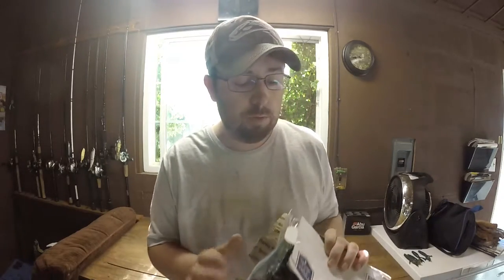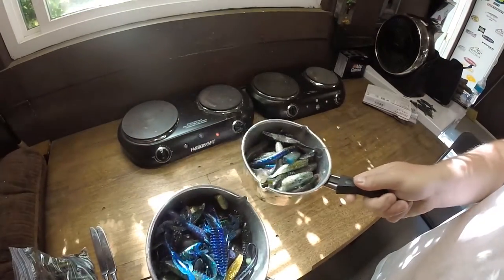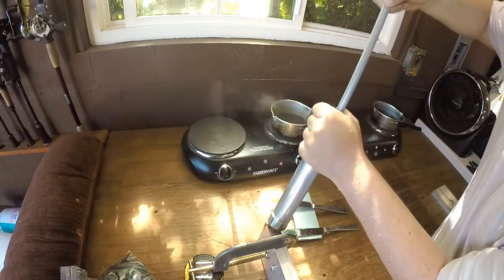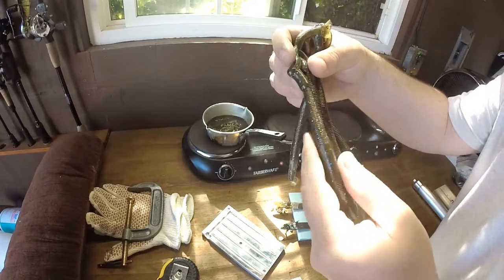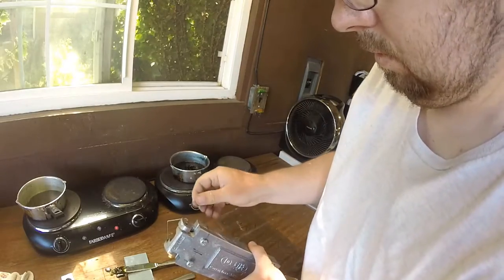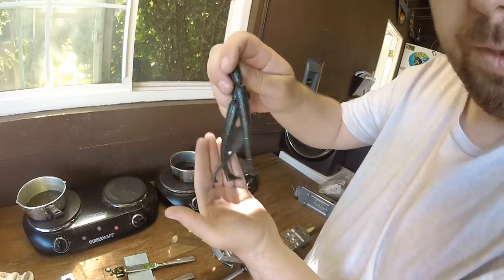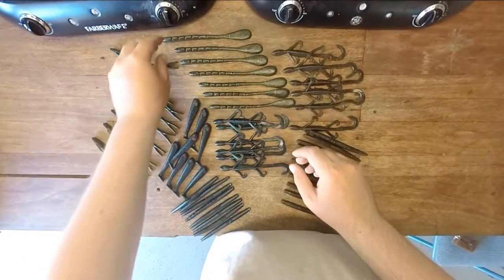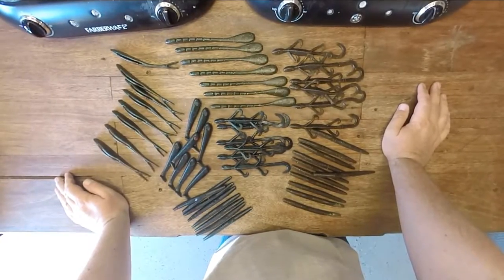Making Old Plastics New - Remelting For Matt Rhodes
Showing you guys the other way to make your own plastics, just by remelting old ones into new ones can save you a lot of money in the long run. I got a package from Matt Rhodes to melt down some of his old used up worms and made them all into new swimsuits, senkos, lizards and more.

Hope you enjoy them Matt!